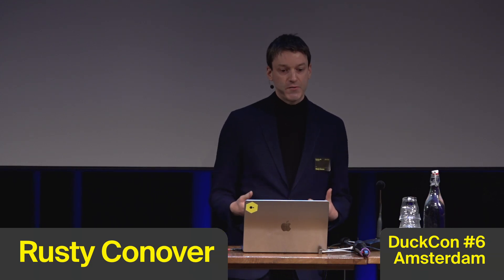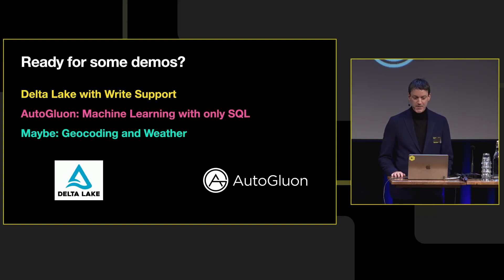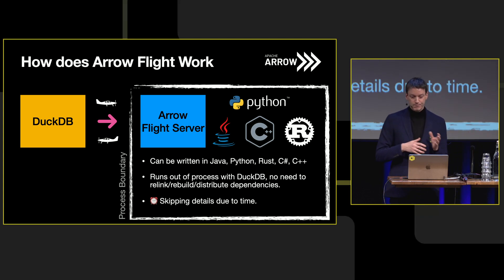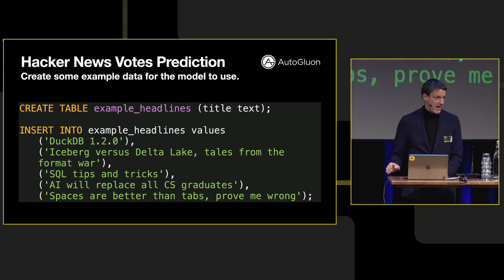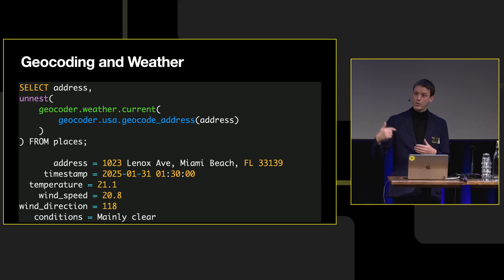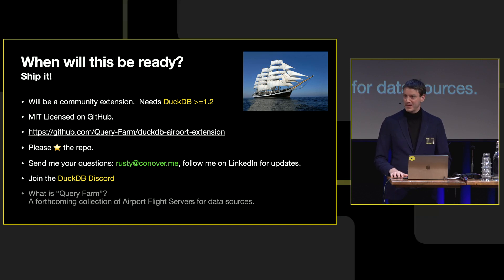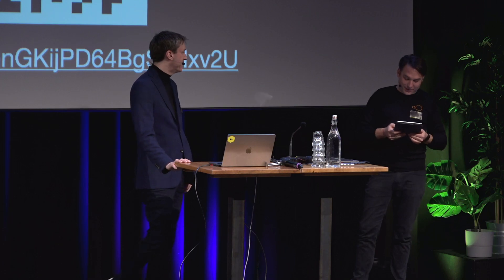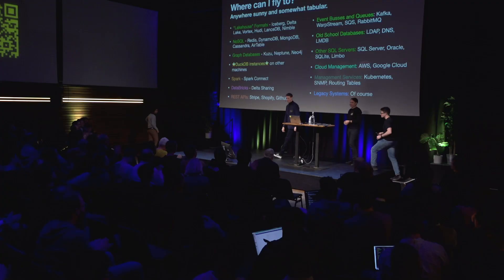Airport for DuckDB: Letting DuckDB take Apache Arrow Flights